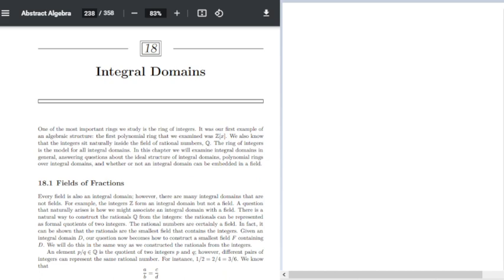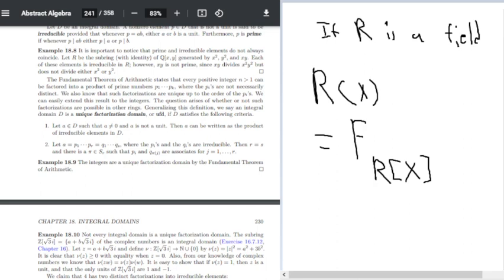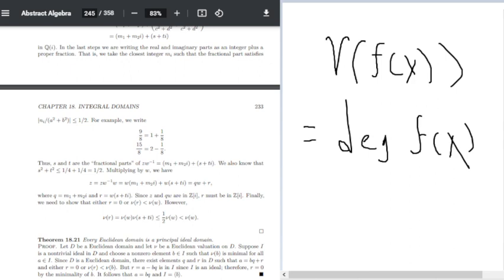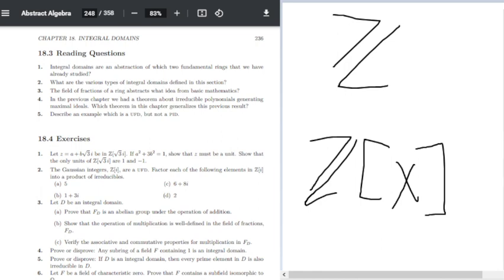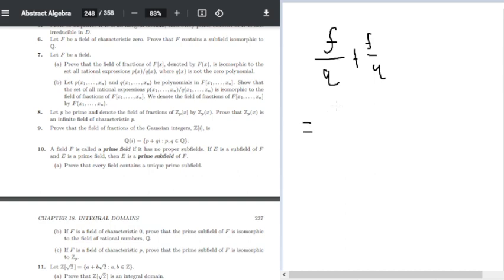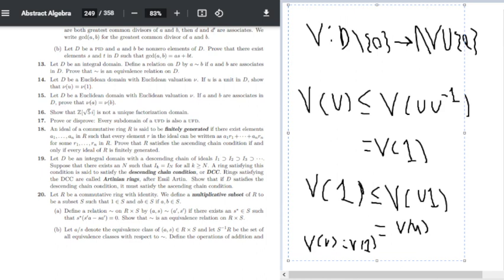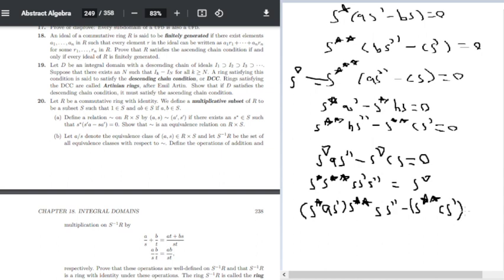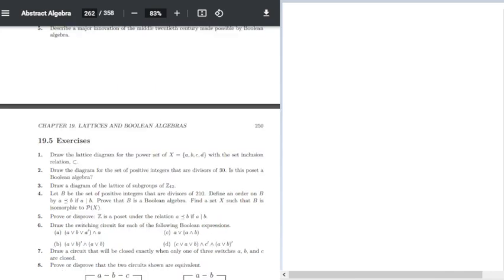Readthrough of Abstract Algebra, Theory and Applications - Part 18 : Integral Domains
CHAPTERS :
0:00:00-0:50:15 : Integral Domains (Reading)
0:50:15-0:55:35 : Intermission
0:55:35-2:05:01 : Integral Domains (Problems)

Note that there were some technical issues so audio and visuals are slightly desynched at points.